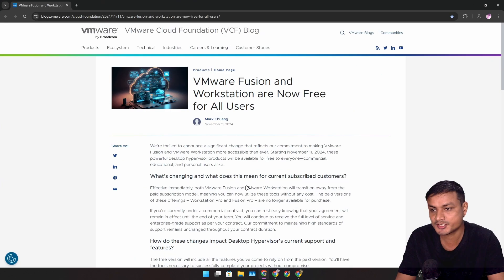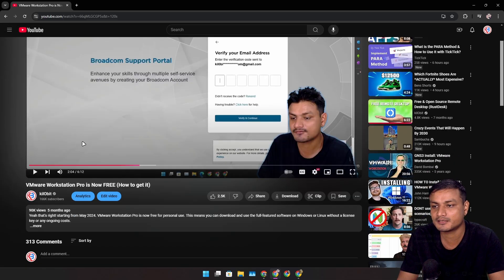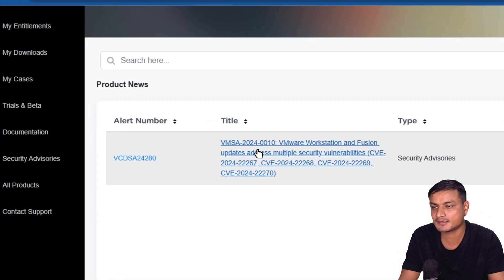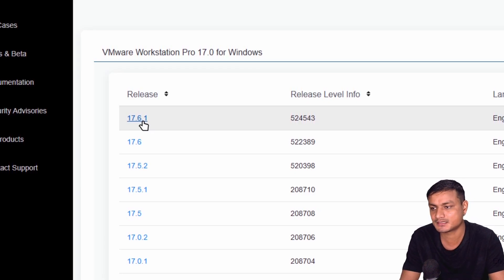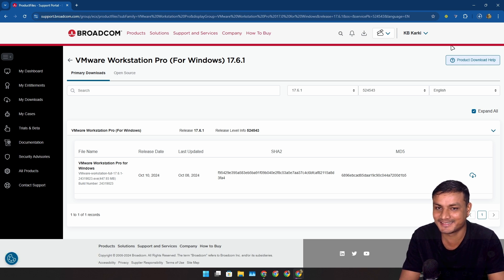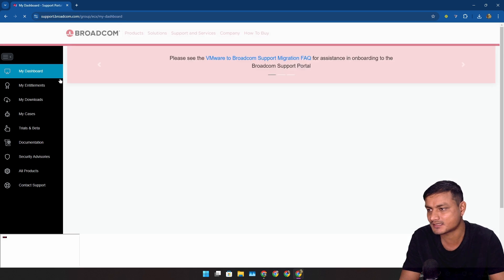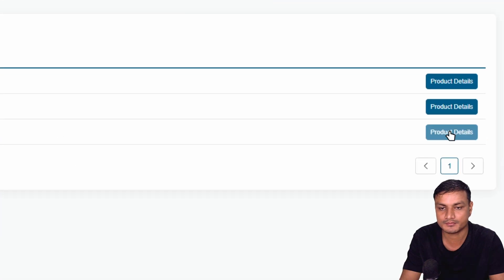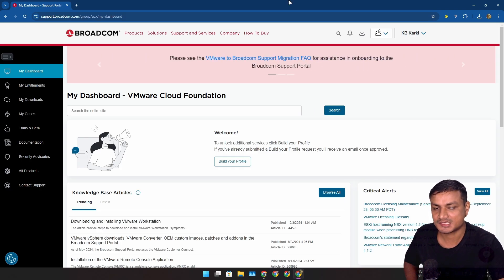VMware Workstation and Fusion are Now Free for Everyone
How to Get VMware Workstation Pro & Fusion for Free (macOS, Windows, and Linux)